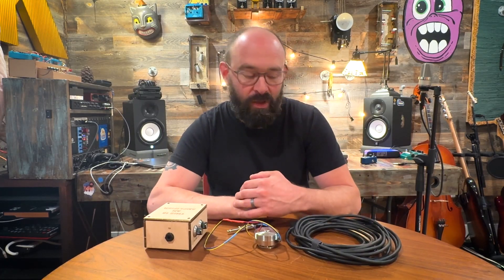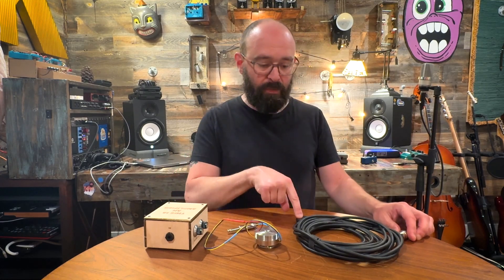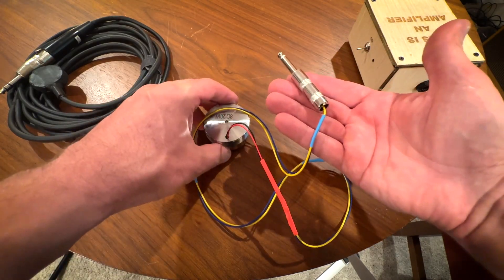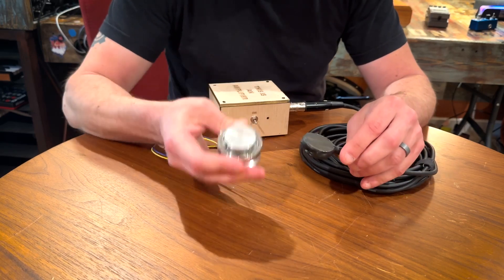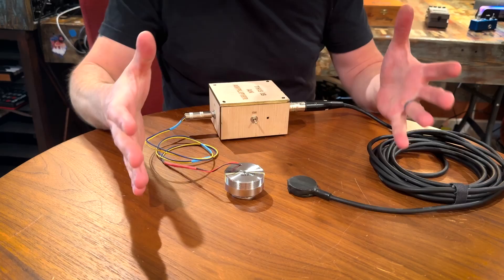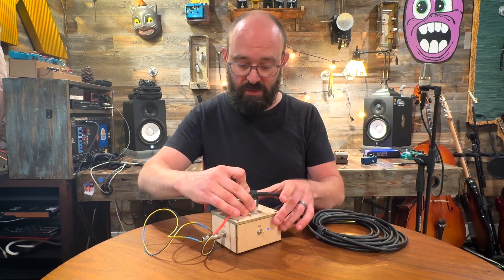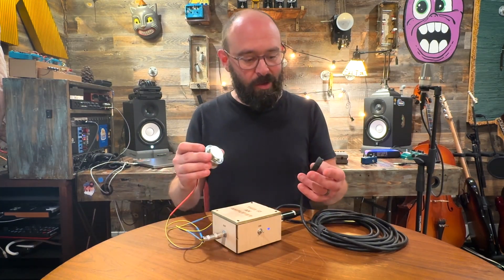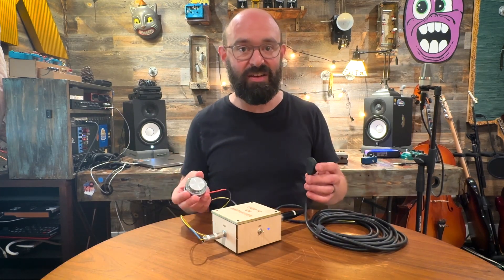Exploring Feedback Loops with DIY Audio Gear | Experimental Sound Techniques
In this video, I’m playing around with feedback loops using a homemade piezo mic, transducer, and a little amp I put together as part of my "Surface Feedback" sample pack series.